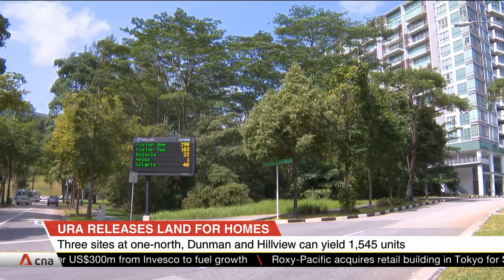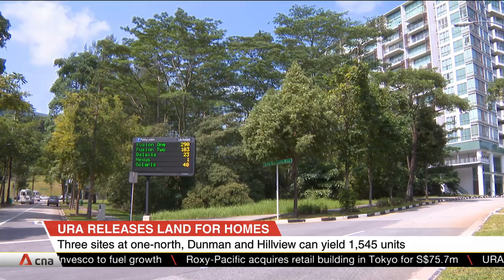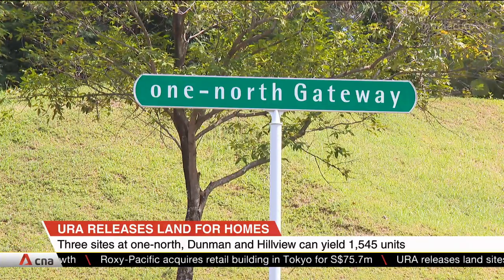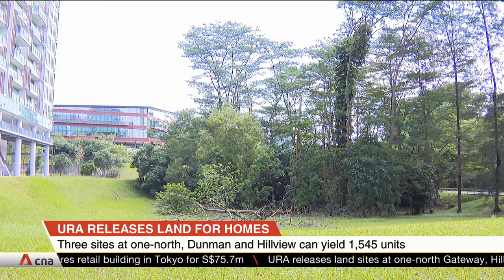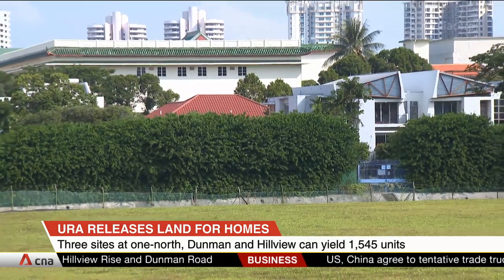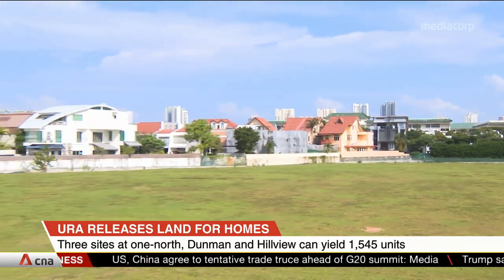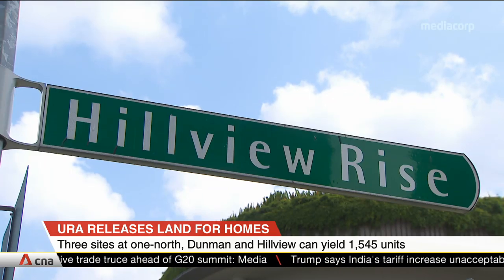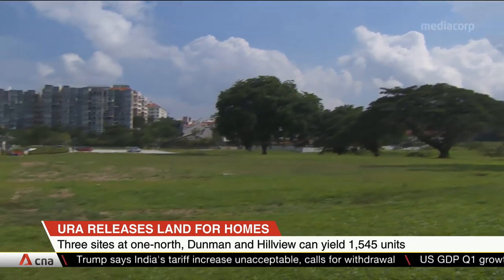URA releases 3 land parcels for sale under GLS Programme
The Urban Redevelopment Authority has released three land parcels for sale, under the Government Land Sales Programme. The 99-year leasehold sites at one-north, Dunman Road and Hillview can yield more than 1,500 homes.